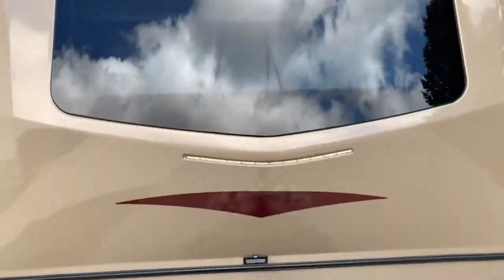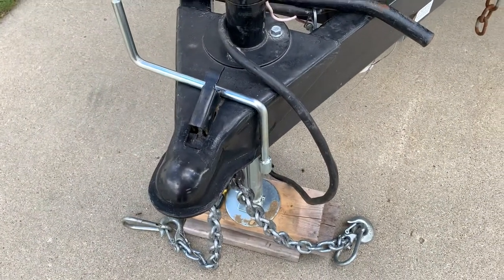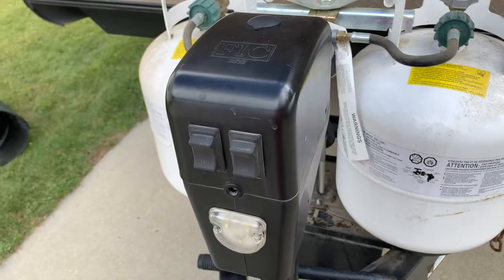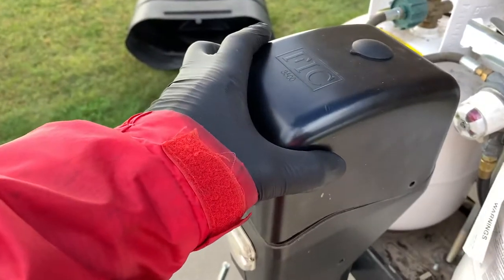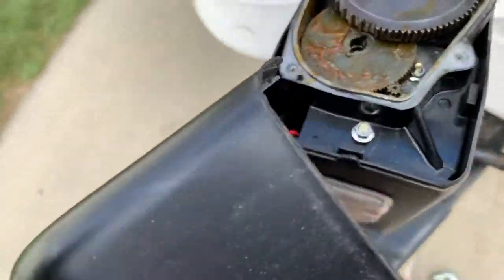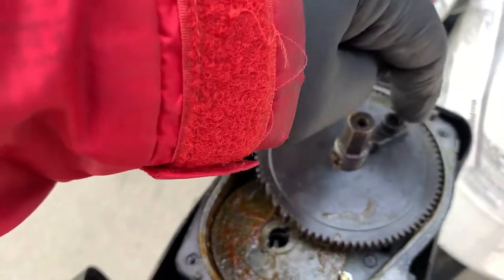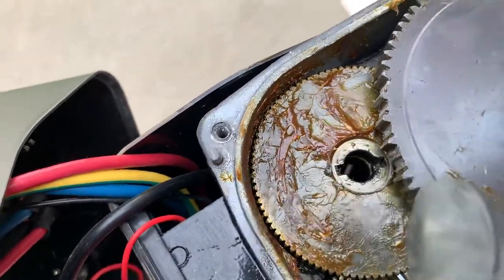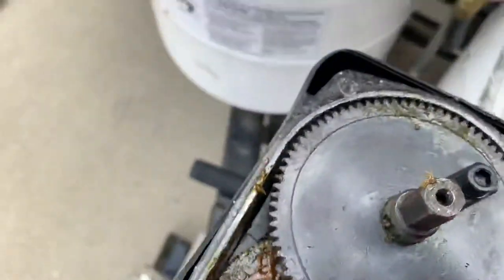Electric Tongue Jack Failure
This Video shows the internal gears that failed in a two-year-old 3500 pound FIC electric RV tongue jack.